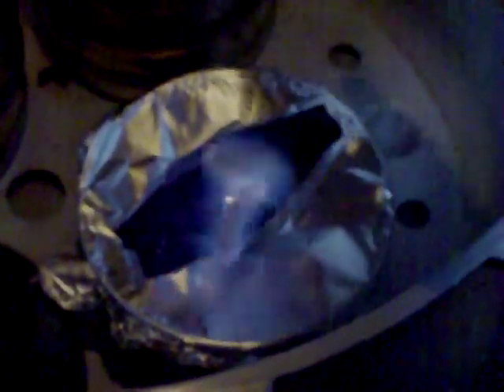More Ethanol fire experiments.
So much fun to be had, so little time !!!